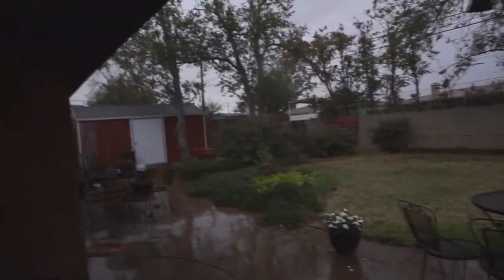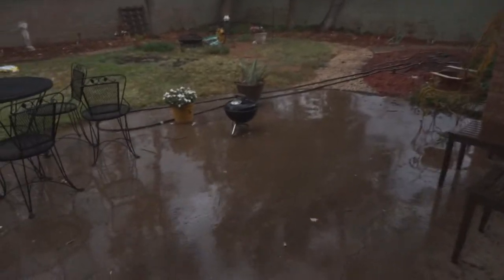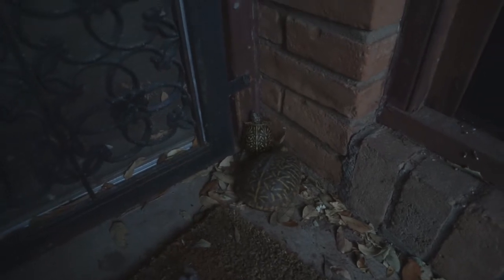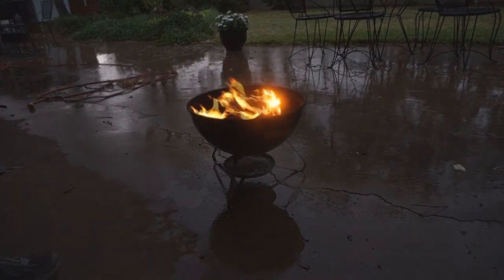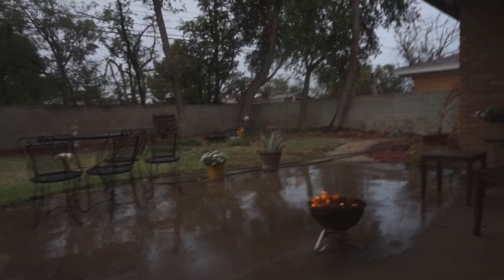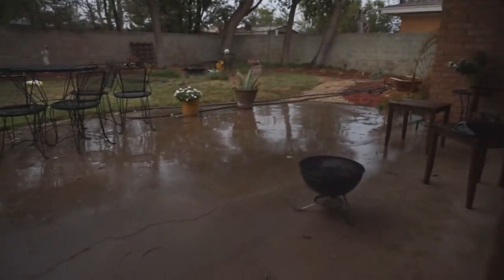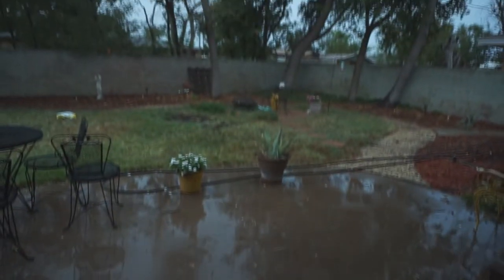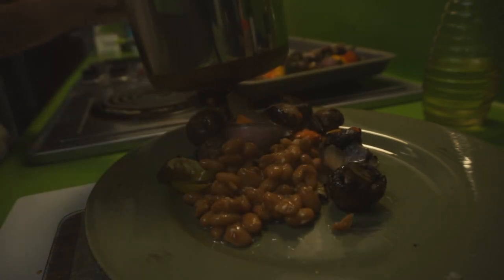Cooking in the Rain - A Nice Little Thunderstorm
Cooking in the Rain - A Nice Little Thunderstorm.  There was no rain in the forecast so was planning on grilling.  So I didn't let a little rain stop me!